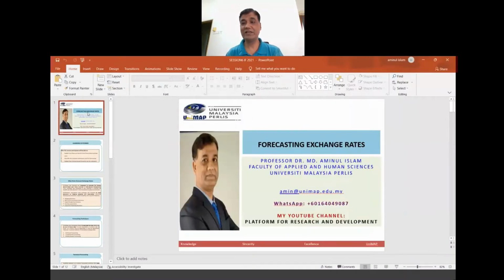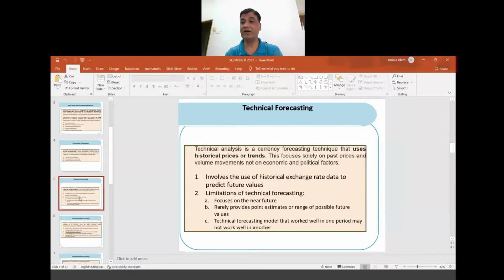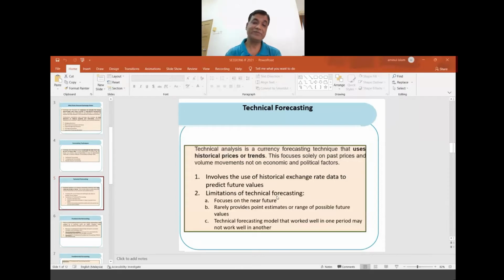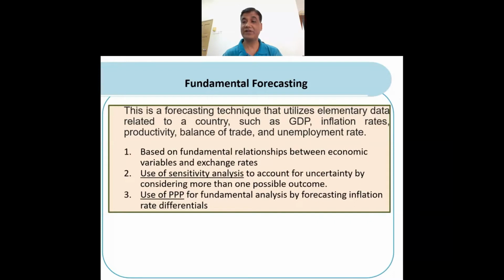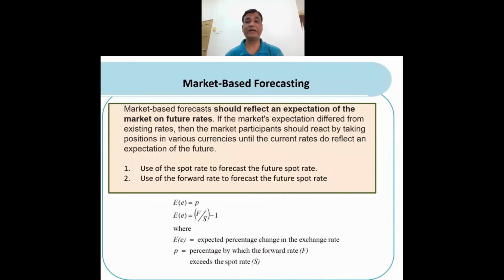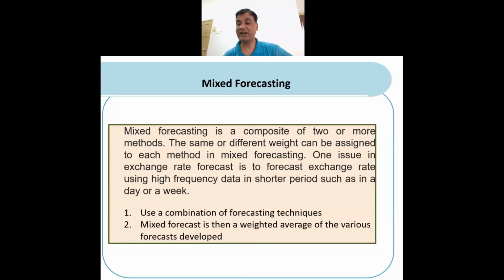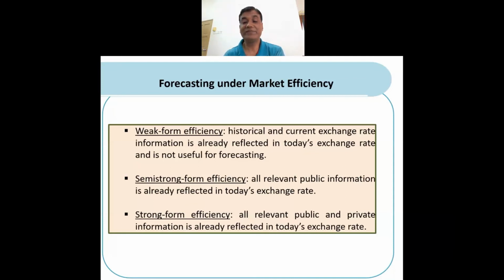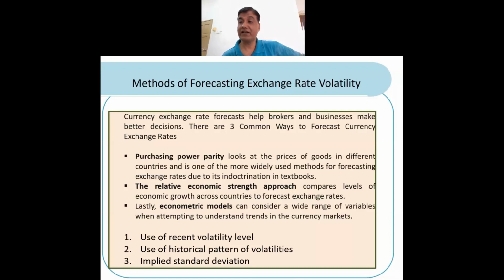Forecasting Exchange Rates